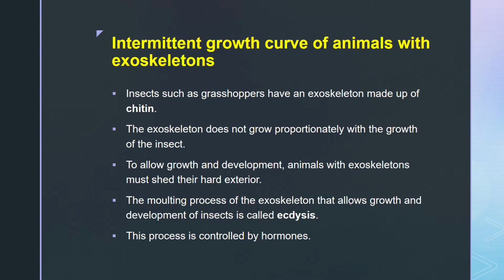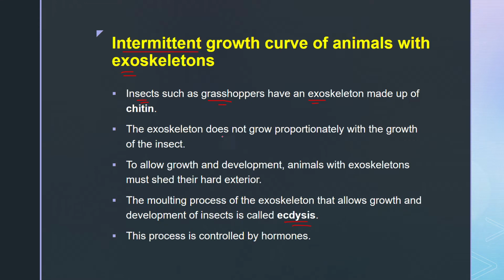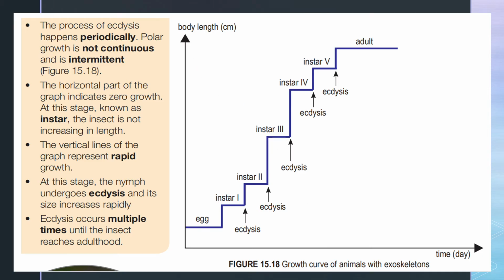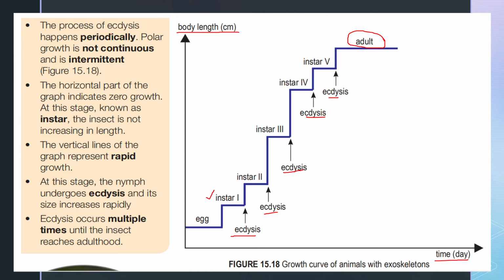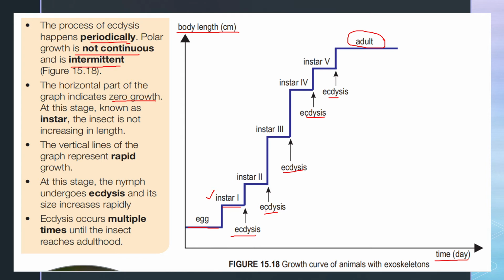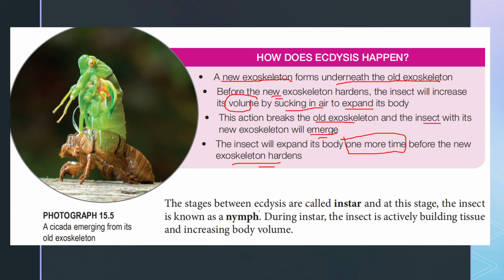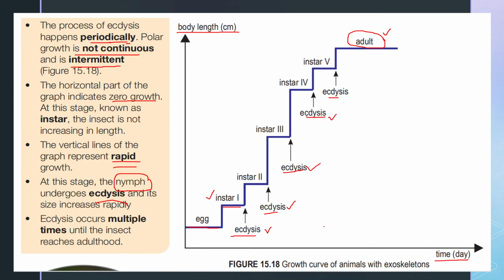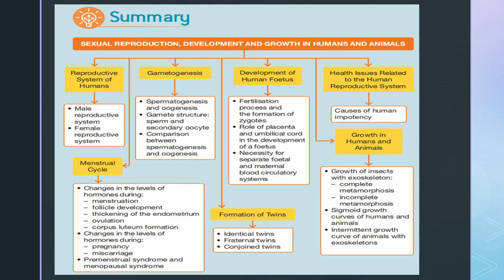Intermittent Growth Curve of Insects with Exoskeleton, Ecdysis